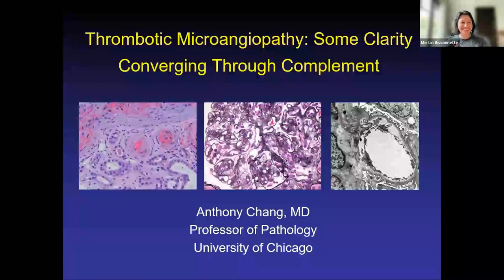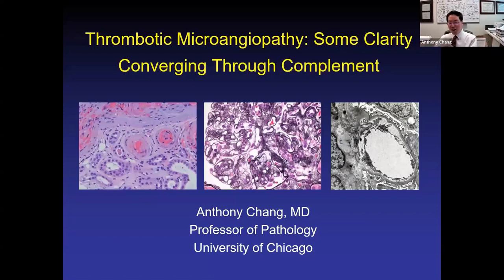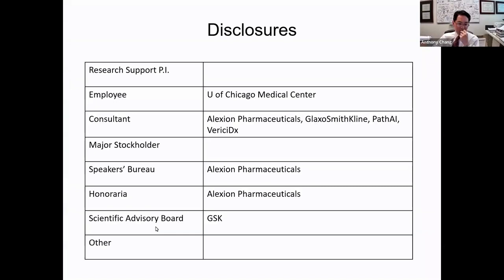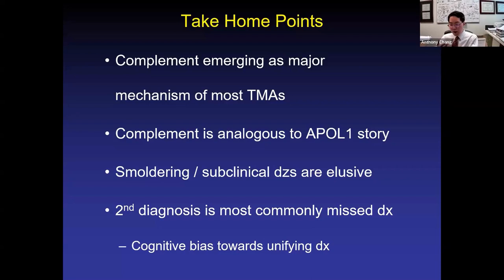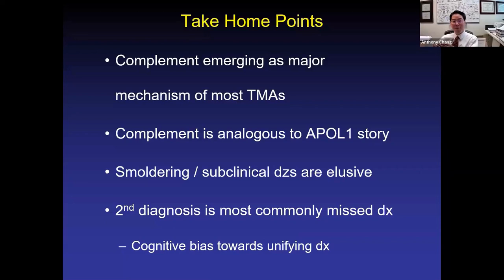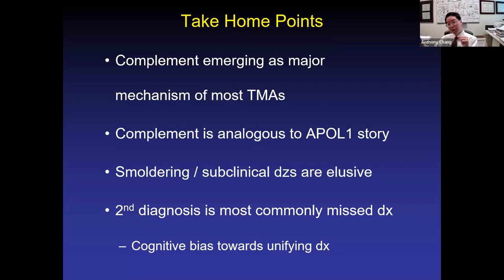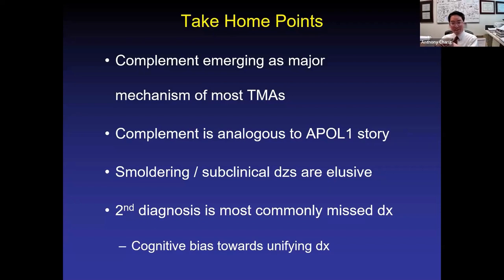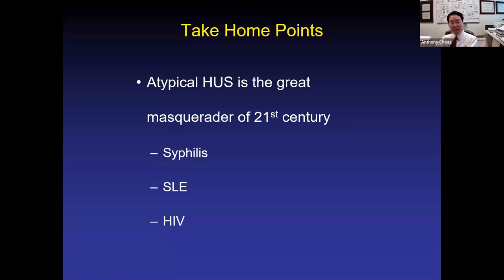Thrombotic Microangiopathies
Speaker:
Anthony Chang, MD
Professor of Pathology
Director, University of Chicago MedLabs
Director, Renal Pathology and Renal Pathology Fellowship
The University of Chicago Medicine

This session is moderated by:
Mei Lin Bissonnette. MD. PhD
Clinical Associate Professor, University of British Columbia
Director, BC Provincial Renal Pathology Laboratory

Benjamin A. Adam, MD, FRCPC
Laboratory Site Chief & Anatomical Pathology Divisional Director
Associate Professor, University of Alberta
Program Director, Renal and Transplantation Pathology Fellowship
Meedical Lead North Sector Clinical Trials and Research
Alberta Precision Laboratories